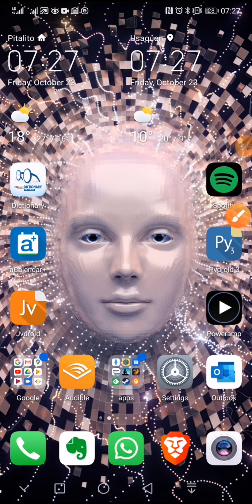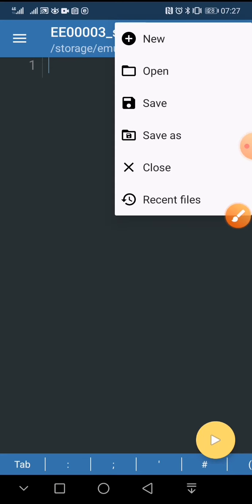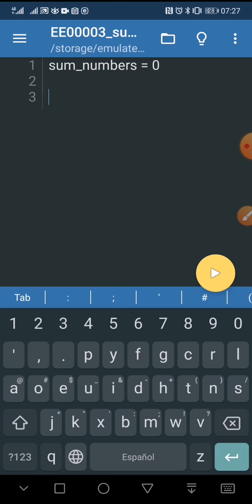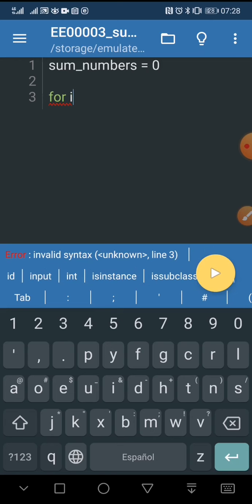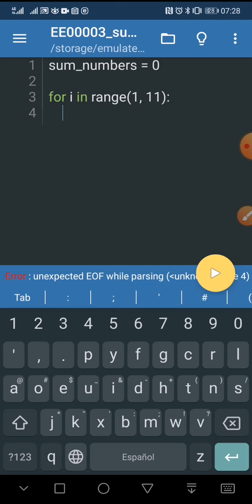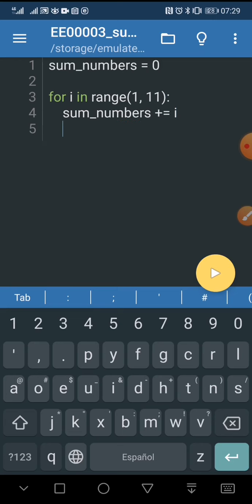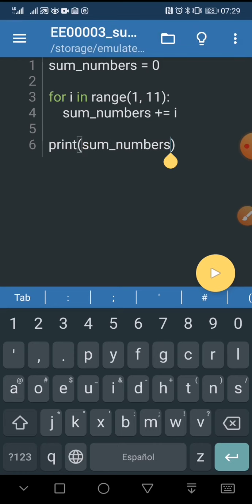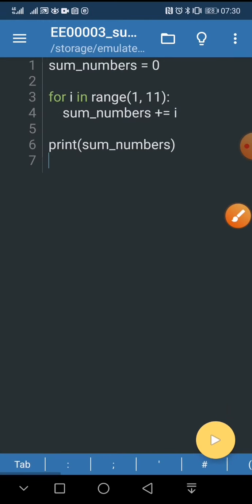Python 🐍 on Android: 2 How to Sum Up Numbers from 1 to 10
Python 🐍 on Android: 2 How to Sum Up Numbers from 0 to 10